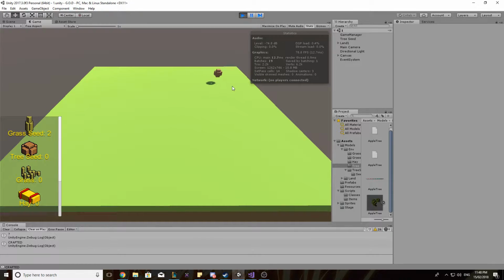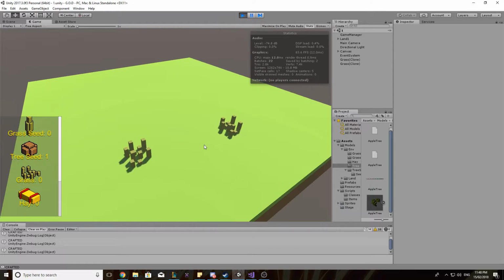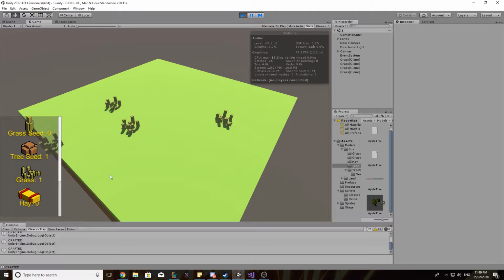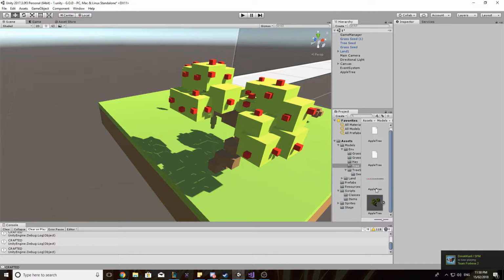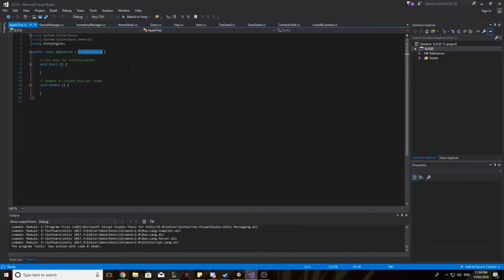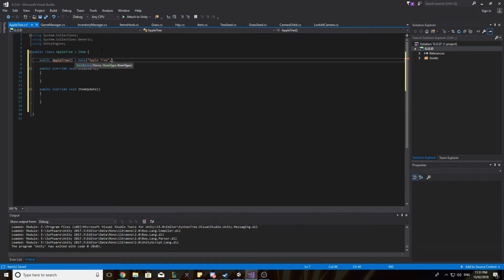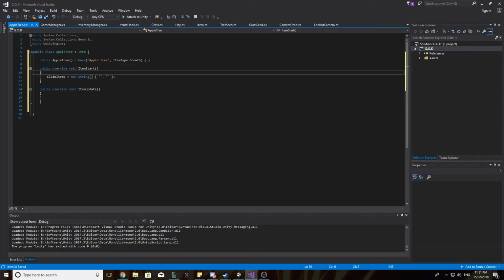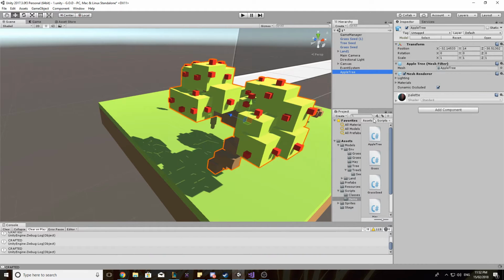Dev Log #1 G.O.D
My first dev log for G.O.D.

Here i explain how the current inventory and crafting system works.

Sorry for the poor audio my mic was not picking up sound correctly so i was forced to boost the sound in a video editor.